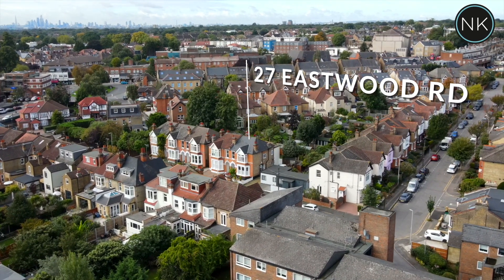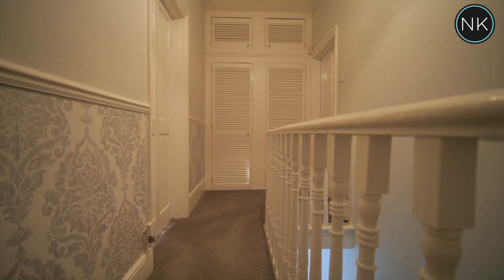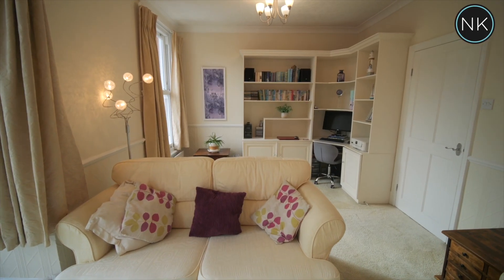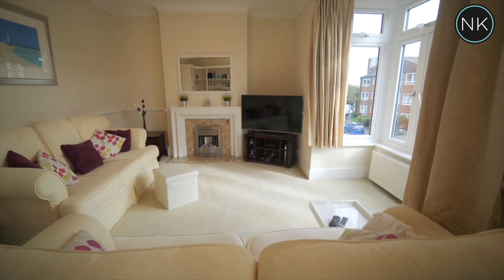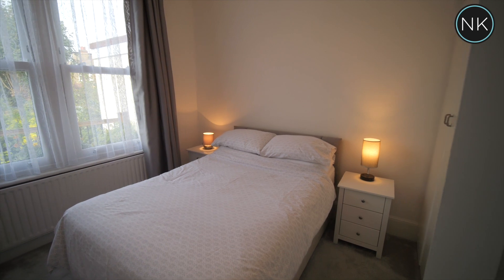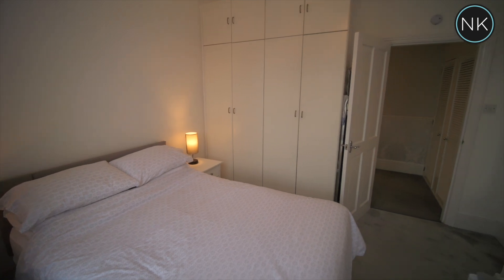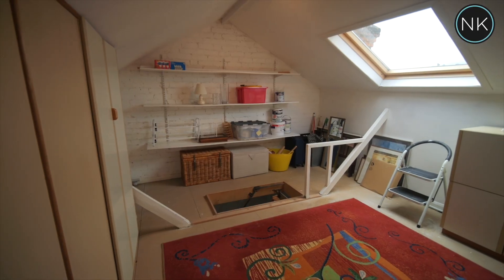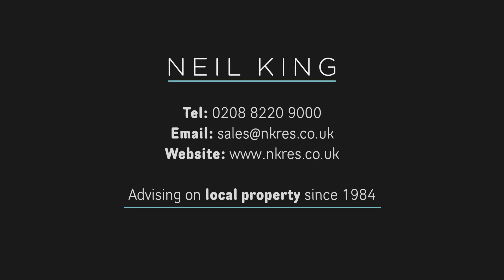Eastwood Rd, South Woodford, London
In a converted Edwardian property with fabulous character and period features, this fantastic 1st-floor apartment is in perhaps the most perfect location. You can walk to a coffee shop for a lazy, long brunch or go out for dinner to one of the many restaurants on offer. Commuting into the city is a doddle as South Woodford station is just a few minutes away.

Enter the front door and make your way along the spacious hall to the staircase for the apartment. This private entrance for this particular property opens up into a light and airy landing space with a handy storage cupboard for coats and boots.

Sitting at the front of the property with a box bay window that fills the room with sunlight is the living room. Fitted bookshelves in the corner of the room are a bookworm's dream, and the built-in desk space creates the perfect space to work from home.

The kitchen is filled with wood effect units that contain integrated appliances, including a fridge-freezer and washer-dryer. There is a dining area, too, with a door that opens onto the balcony. An incredible sun trap - facing westerly, this space gets the sun from midday into the evening. Perhaps you could even enjoy a G&T watching the sun slowly drop behind the horizon. Or have a bottle of wine with friends before heading out for the night.

Surprisingly, this property also has a loft room. This room could be a fantastic hobby room, studio or office space, or just a really accessible storage space. Accessed by a sturdy pull-down ladder, this excellent room is the perfect hideout, and skylights fill the room with natural light.

After a busy day, have a long luxurious soak in the bath before bed. The bathroom has a white suite with a bath and a shower over. The bedroom has built-in wardrobes along one wall and a large window to let the morning light peep through the curtains and fill the room with a warm glow.

Located just off George Lane, this property is close to all amenities. There are shops, bars, cafes and restaurants within a short walk. South Woodford underground station is also very close and, on the Central Line, can have you in Liverpool Street in less than 30 minutes and offers easy connections to the Elizabeth Line and Canary Wharf.

This property is being offered with a private front garden, no onward chain and would make a fantastic home for someone's first step on the property ladder.